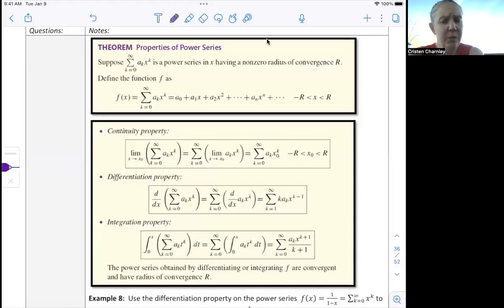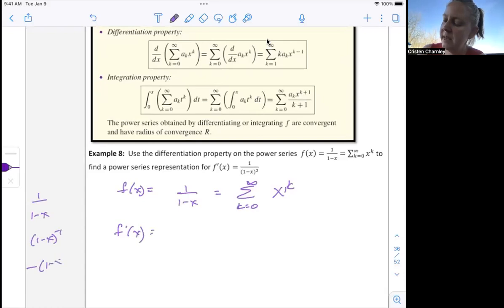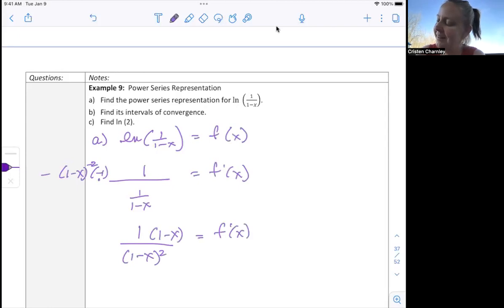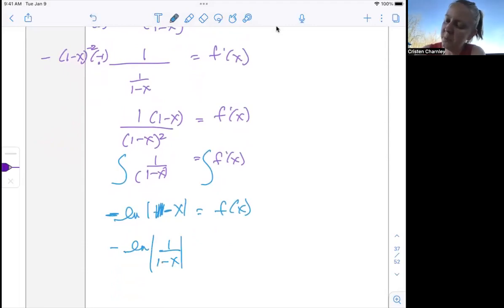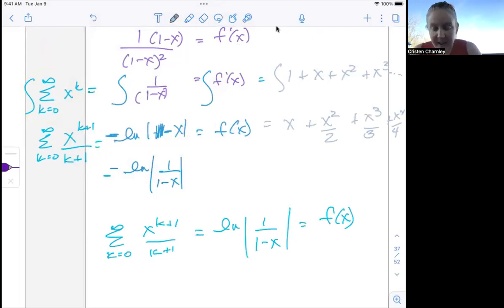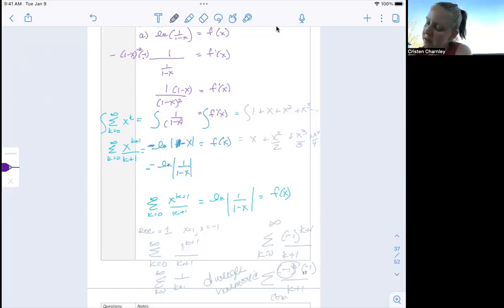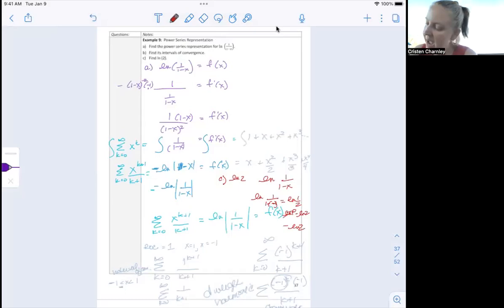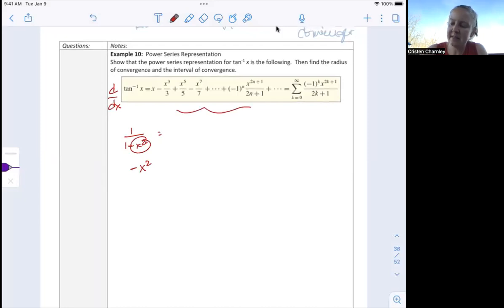Calculus BC 10.8 Part 3